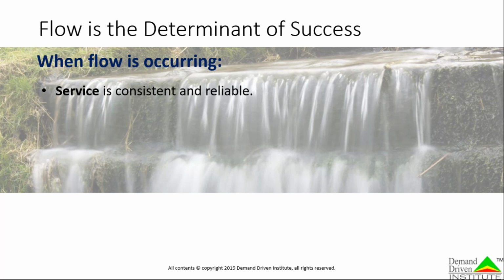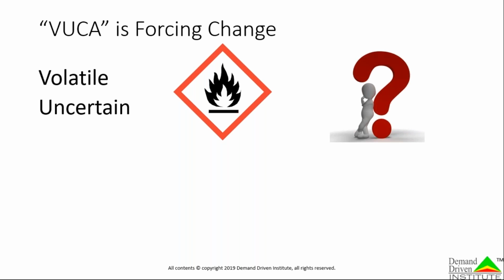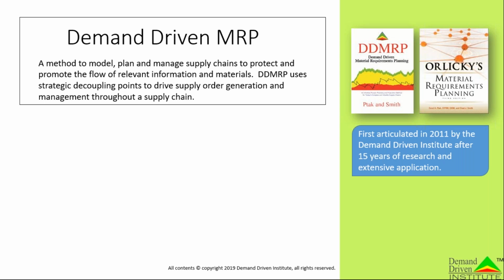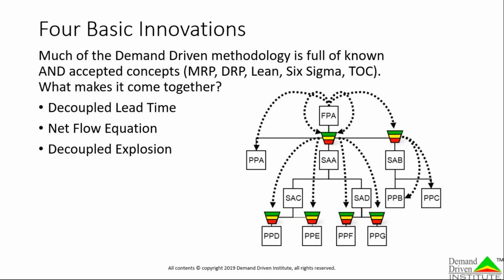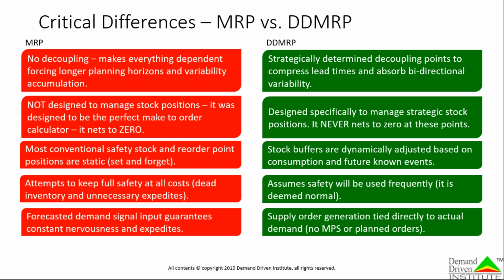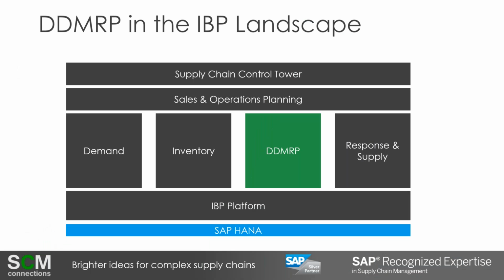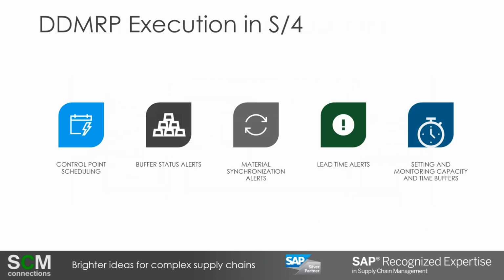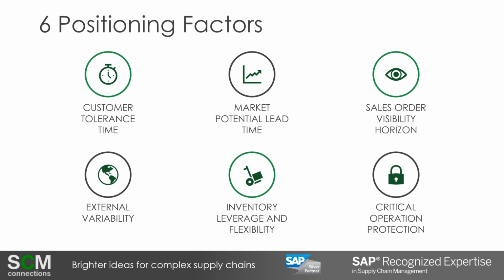An Introduction to DDMRP for SAP IBP (SCM Connections Live Webinar Replay)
Get started on your journey with DDMRP! Presented by SCM Connections IBP experts alongside Chad Smith from the Demand Driven Institute.

In this webinar, you'll get answers to some of the most commonly asked questions about DDMRP. You'll also see an overview of the planning methodology, an introduction to its 5 key components, and a preview of strategic inventory positioning in IBP.

0:00 Introduction
3:10 Flow is the Determinant of Success
5:36 Explaining Flow
8:29 Flow is the Common Objective Across Many Disciplines
11:25 VUCA is the "New Normal" for Supply Chain
12:30 VUCA Challenges MPS-MRP Systems
18:28 The Five Components of DDMRP
20:20 Four Basic Innovations
27:29 Critical Differences - MRP vs. DDMRP
32:58 Demand Driven MRP Composite Results
39:01 DDMRP in the IBP Landscape
42:31 Demand Driven S&OP (DDSOP)
44:43 DDMRP Execution in S/4
46:30 DDSOP feeds DDMRP and DD Scheduling
48:40 Strategic Inventory Positioning in IBP
50:02 Visualizing Decoupling Points in IBP
52:19 Contact Us to Learn More